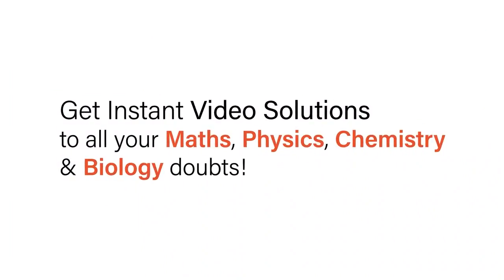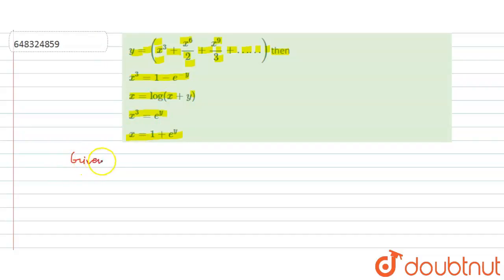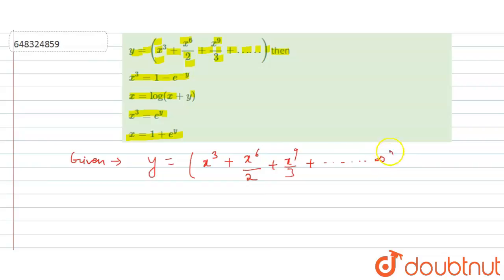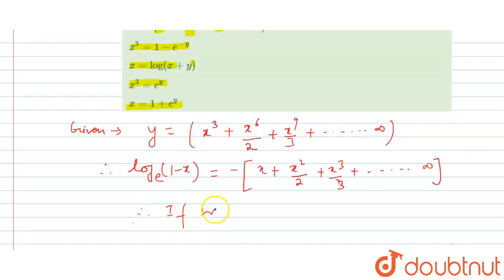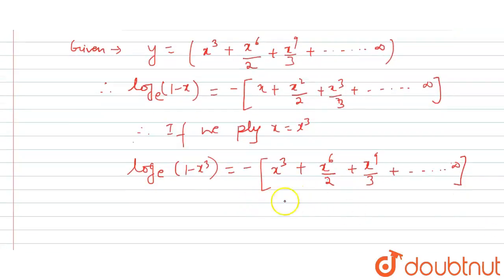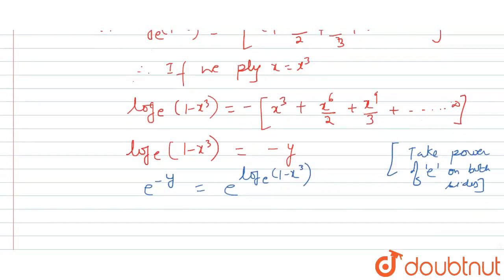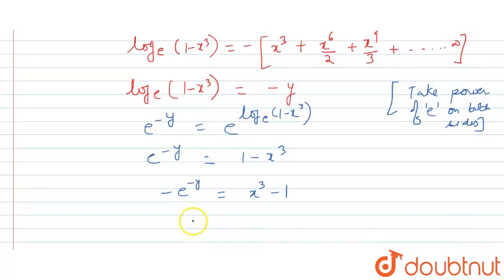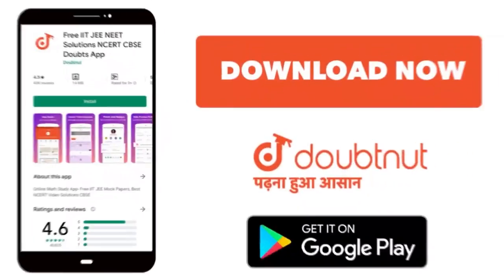y=(x^(3)+(x^(6))/(2)+(x^(9))/(3)+……) then | 12 | LOGARITHMIC SERIES | MATHS | AAKASH SERIES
y=(x^(3)+(x^(6))/(2)+(x^(9))/(3)+……) then
Class: 12
Subject: MATHS
Chapter: LOGARITHMIC SERIES
Board:IIT JEE

👉 Have Any Query? Ask Us.